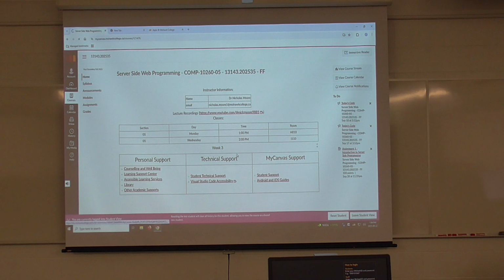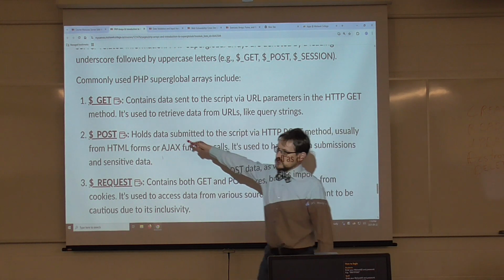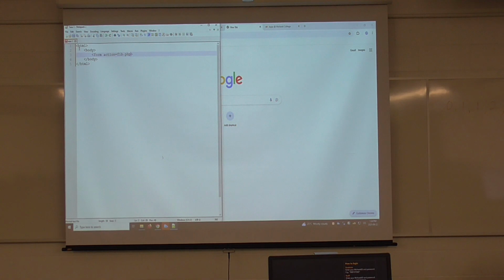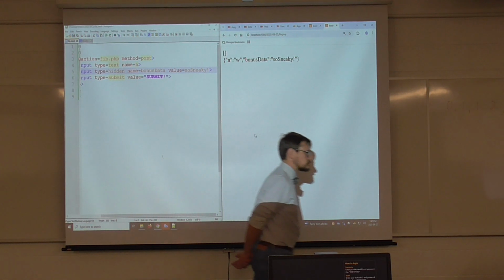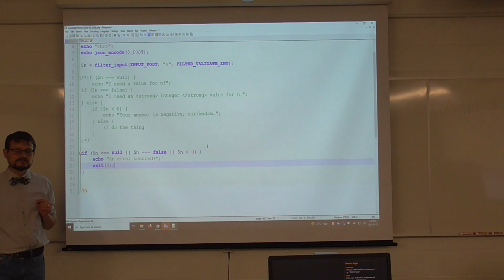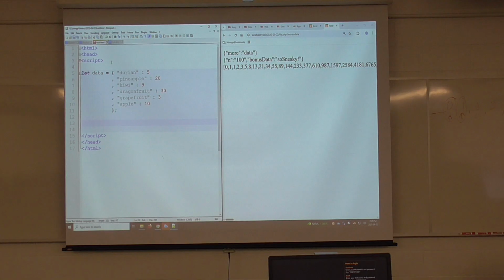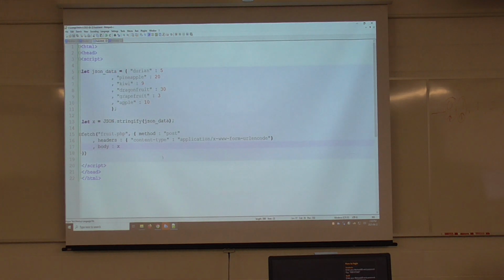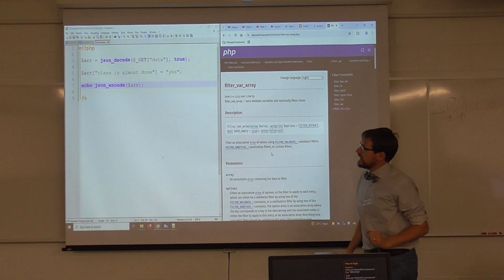Server Side Fall 2025 - 6